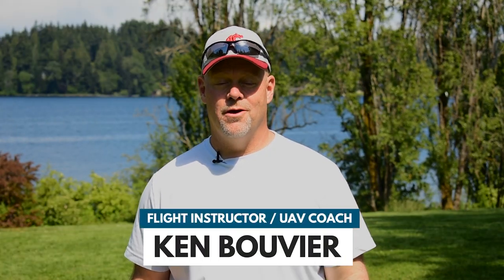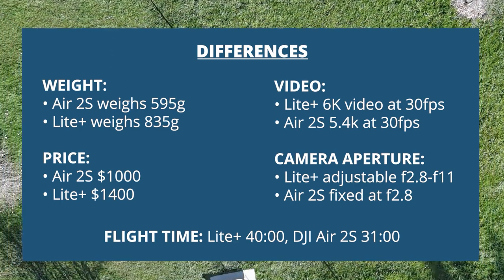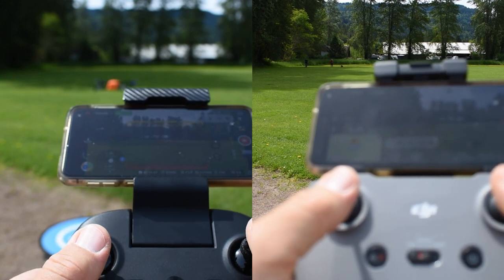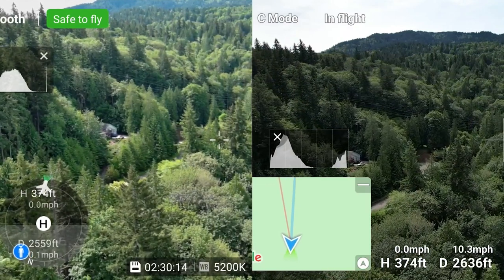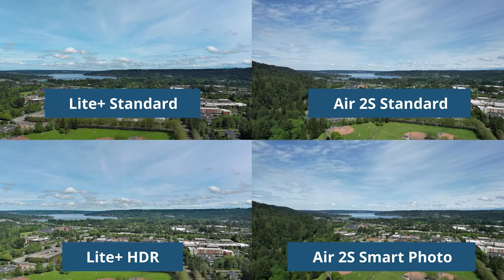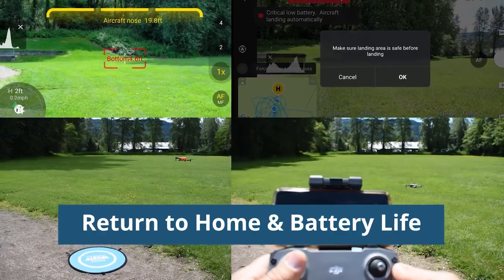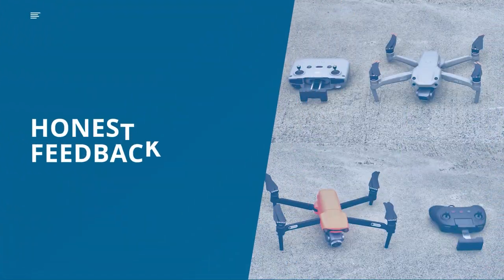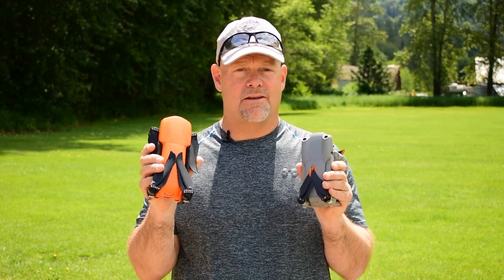Autel Lite+ (Plus) vs DJI Air 2S | Which One Should You Get?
The Autel Lite+ and DJI Air 2S are comparable drones. But which one is right for you? In this video, we'll share the similarities and differences of each drone. We'll also show you demonstrations of notable features. And at the end, Ken will share his honest opinion about the two drones.

0:00​ B-Roll Footage & Introduction
0:39​ Similarities & Differences
2:00​ Demonstrations
6:45​ Honest Feedback